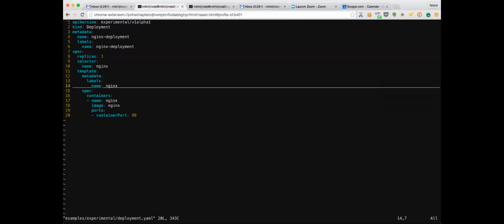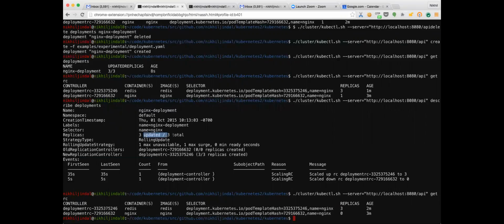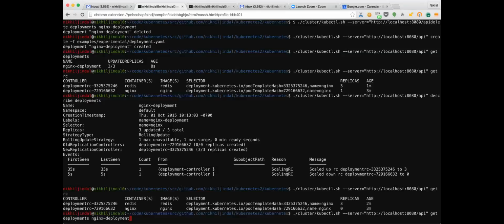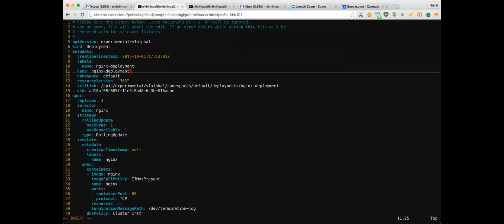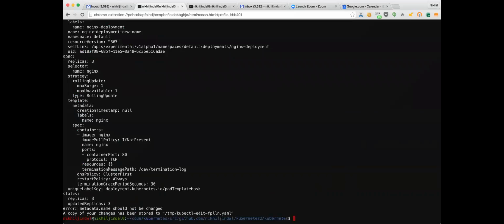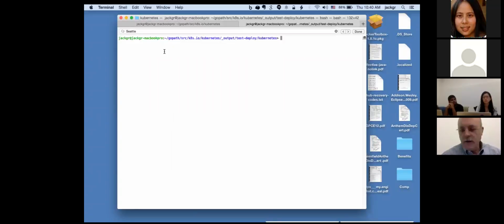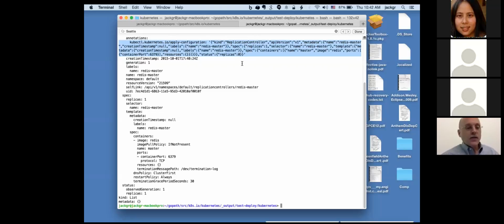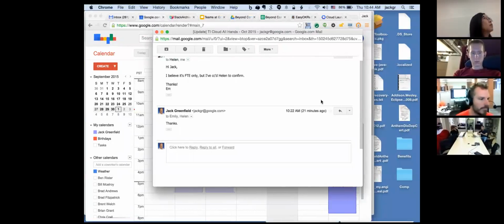Kubernetes Community Meeting 20151001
This week included demos of new tooling for deployment, kubectl edit and kubectl apply.